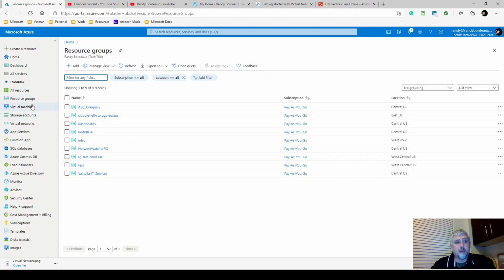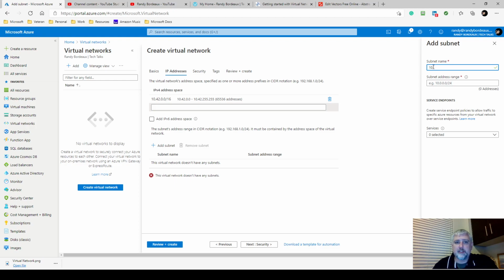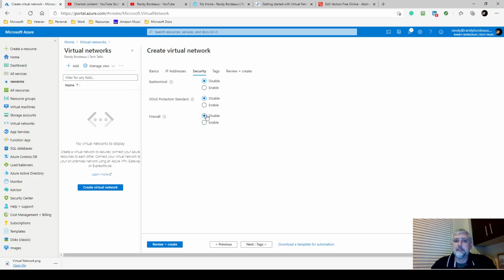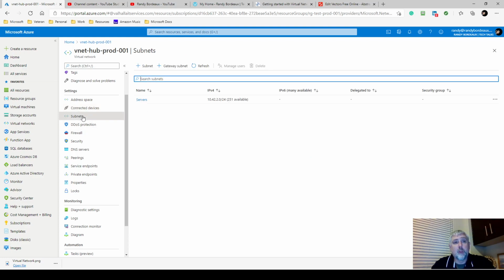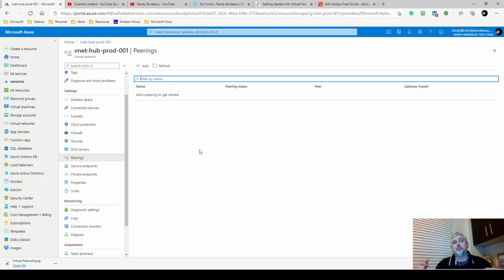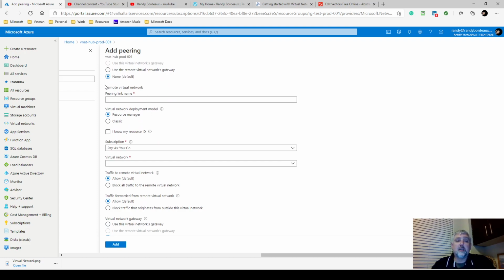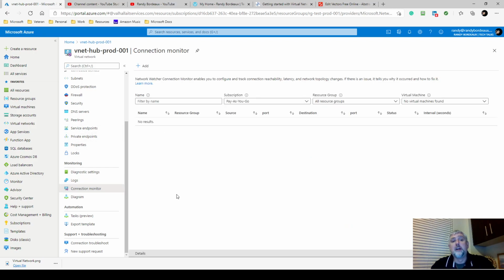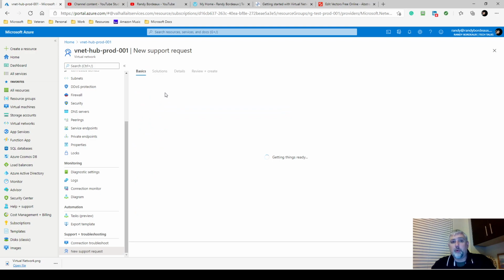Virtual Networks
Come join us as we get started with virtual networks in Azure